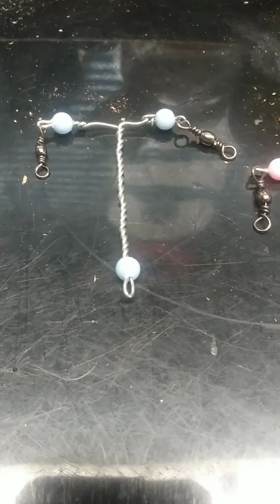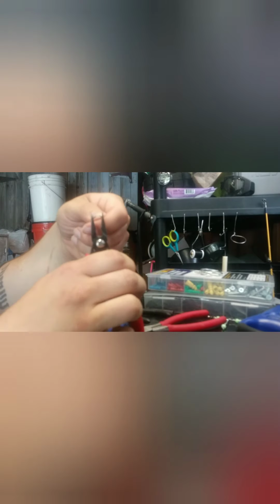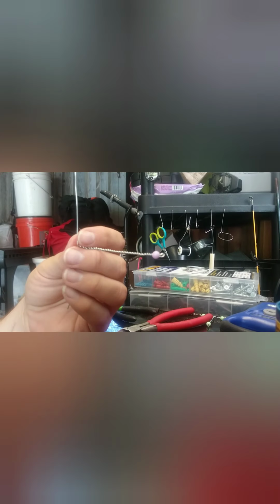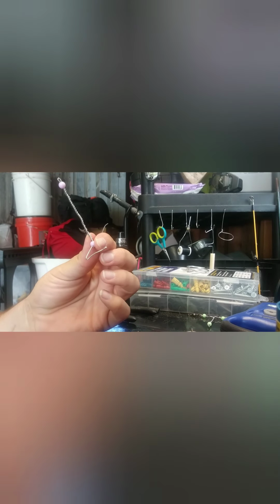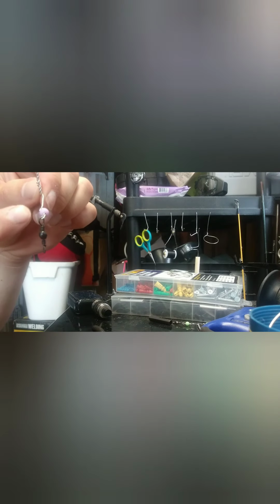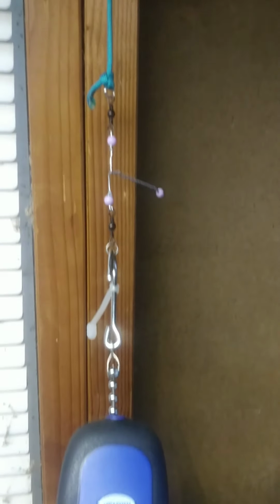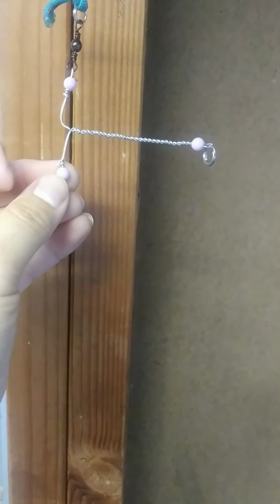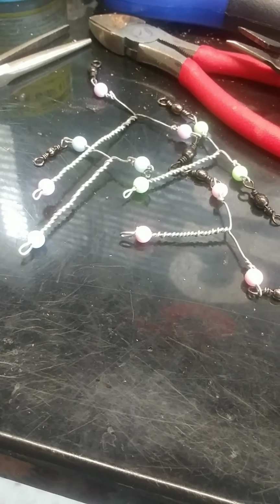Strong DIY T-turn swivels for cheap!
This time I show you how to save money buy making your own T-turn swivels.